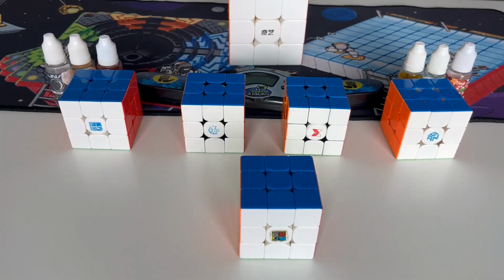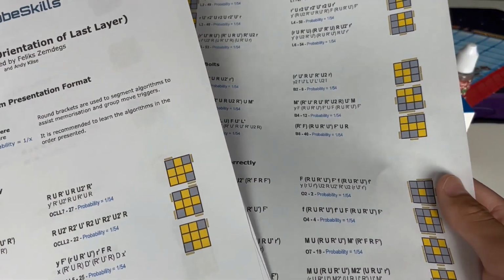CFOP How to Orient the Last Layer using OLL Video 3!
What's up Cubers!!! I hope you are all having a CUBETASTIC week so far!!! Here is the third video in the CFOP series which is OLL, orienting the last layer in a single algorithm! Essentially, this is the step after F2L, and it solves the yellow top completely if you started with the white side! In the link below is the PDF of all 57 OLL algorithms! Make sure to check it out as it will help you in your success in learning all the algorithms! I go over all 57 cases starting from the first page to the last!
I will try my best to post the last video which will cover PLL! I would say that you should learn all the PLL algorithms FIRST, and then the OLL ones! But I would say that the first page are all of the most important ones that every cuber should learn!